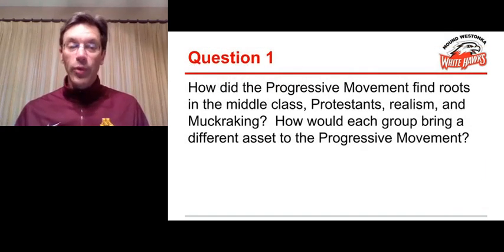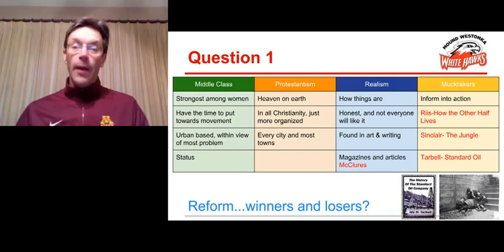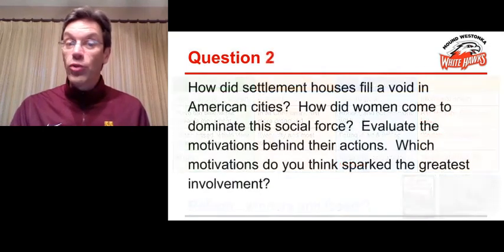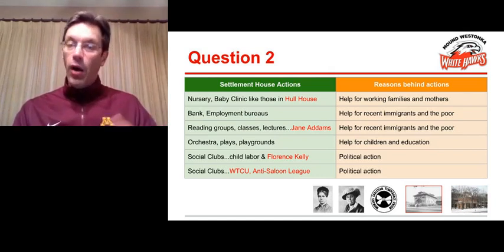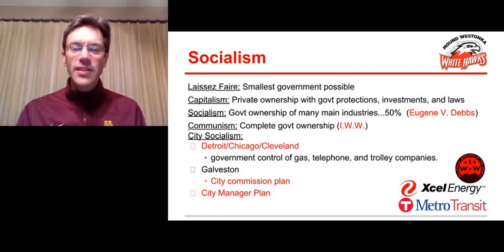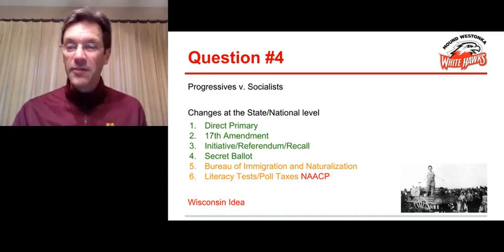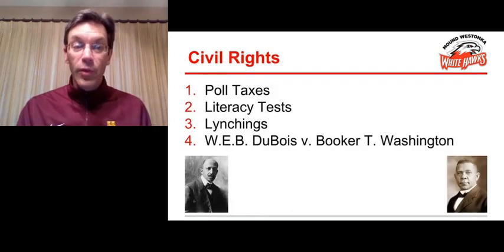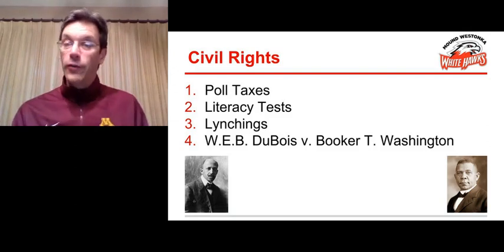Unit I Part I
This video reviews the major concepts for Unit I of Semester 1.